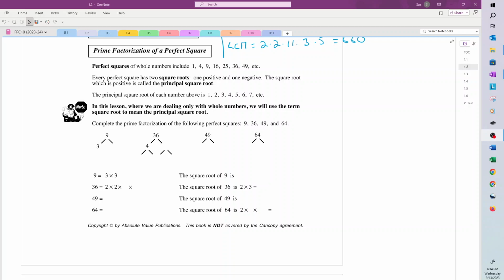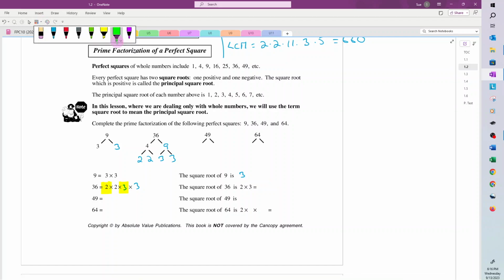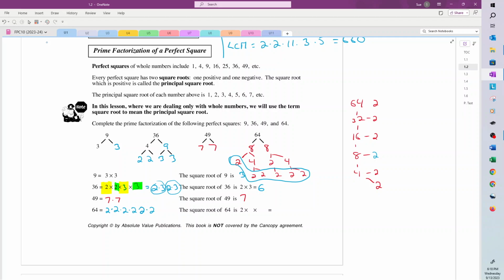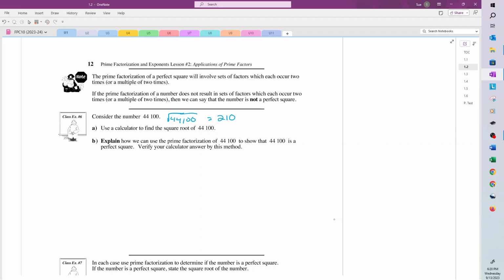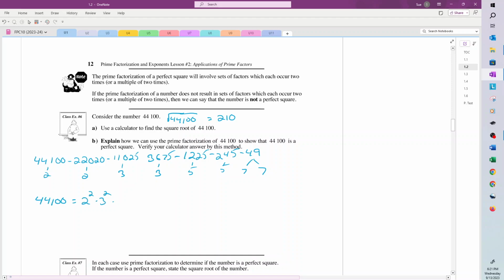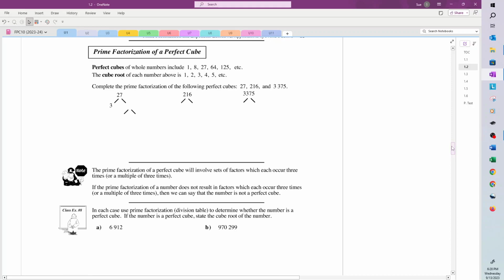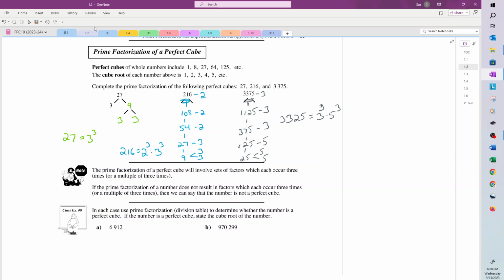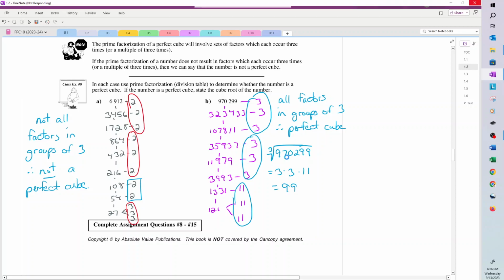Lesson FPC10 1.2(b)